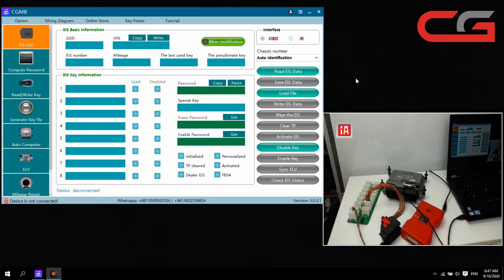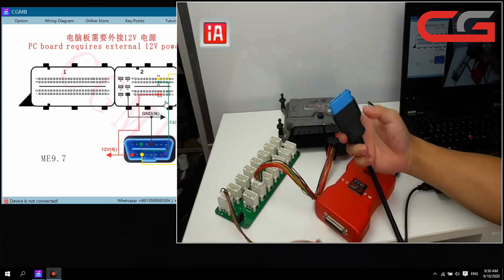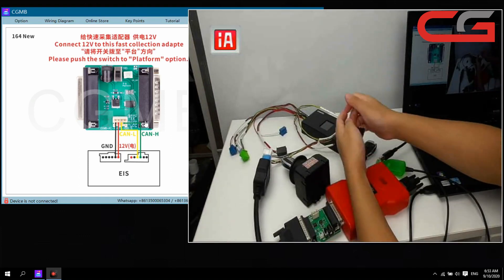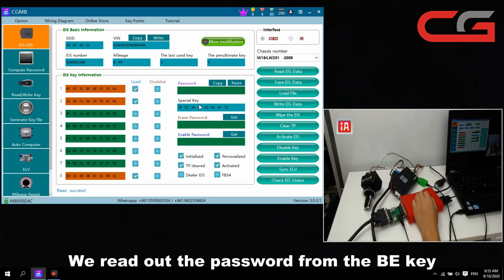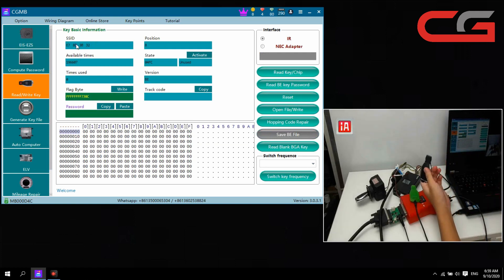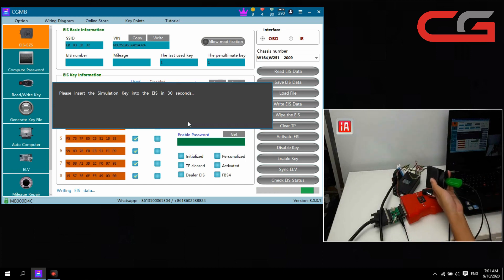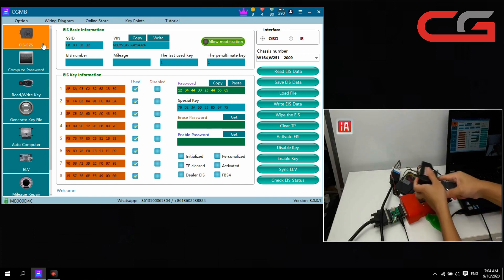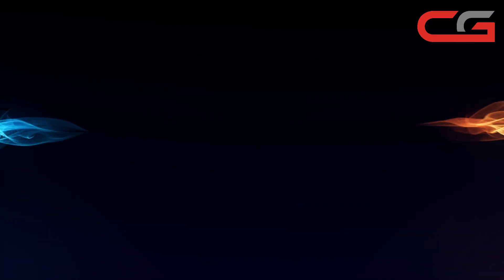Use ME9.7 data to generate EIS W164(2009-)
1 Read ECU to generate EIS file .
2 Then we erase the used EIS (or get new EIS ).
3 Load ECU data in CGDI MB  (Need add original car SSID,VIN and set a password ) .
4 We write data to EIS with SSID and password
5 We add a key to activate the EIS
6 We Change the VIN
7 Some ELV have password ,need to erase the ELV too
Tip:
1 Wrong SSID may cause EIS can not calculate the password
2 Change VIN and SSID together may cause EIS  can not activate